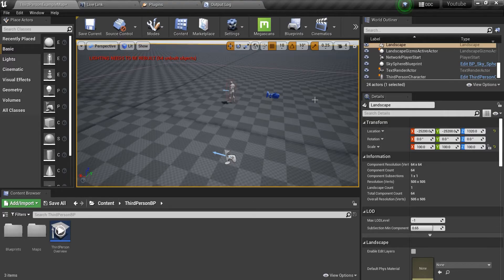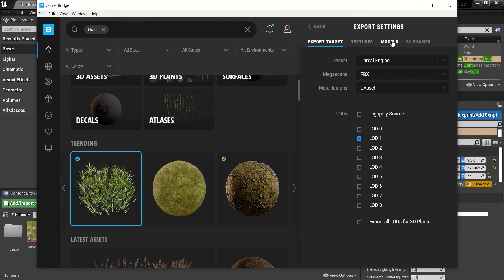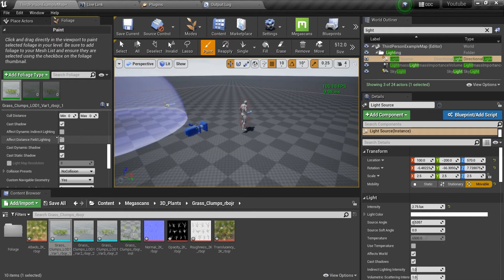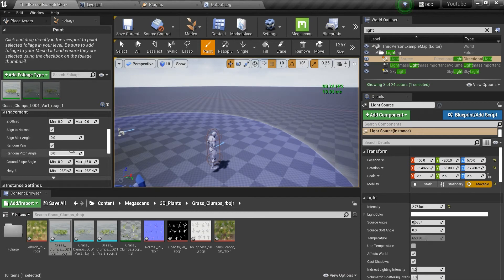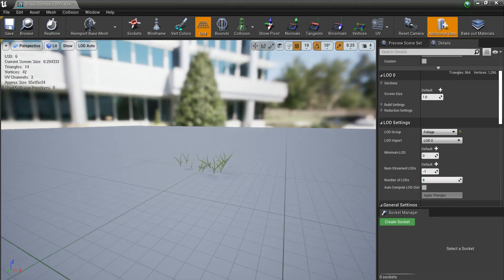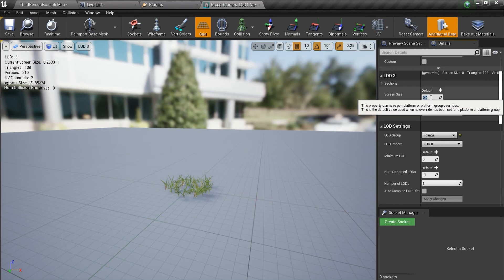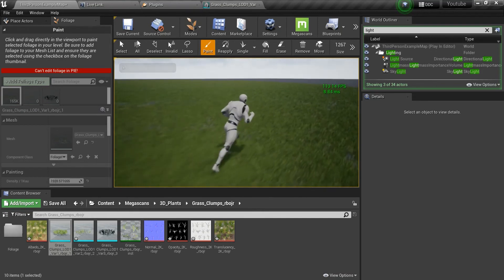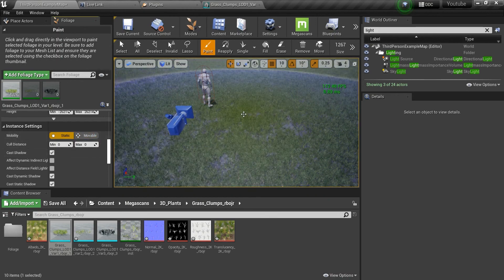How to optimize grass in Unreal engine 4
Having a real nice grass is hard in Unreal engine 4 without frame rate being hit harshly ! in this video I will explain the techniques I use to get a better framerate while maintaining grass quality